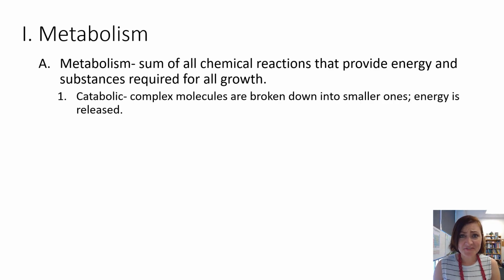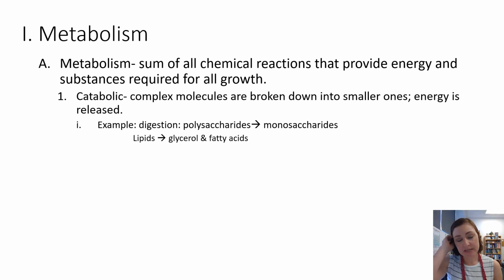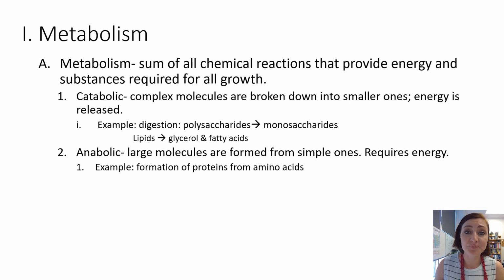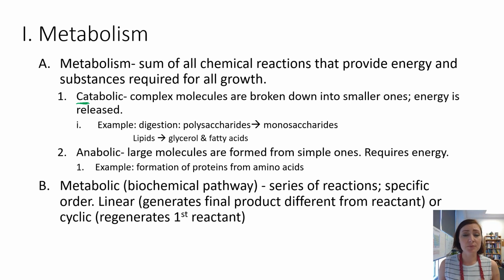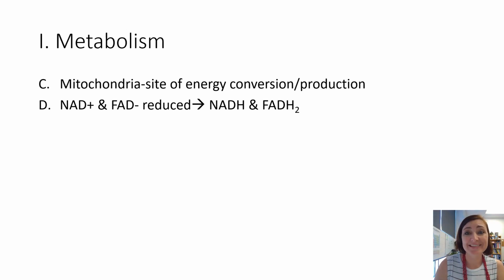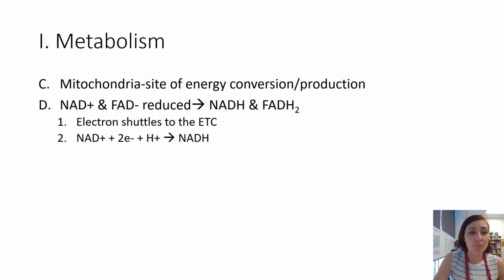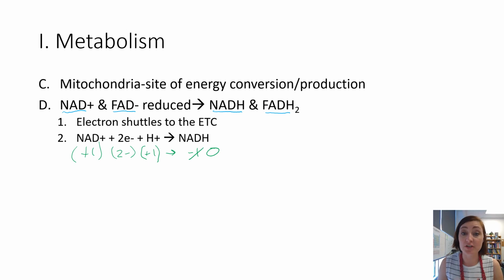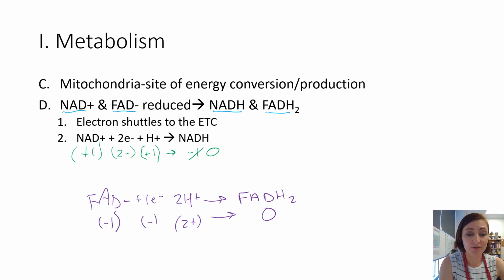Introduction to Metabolism